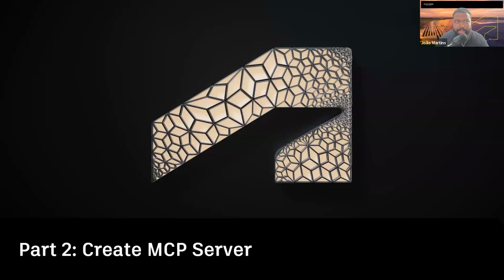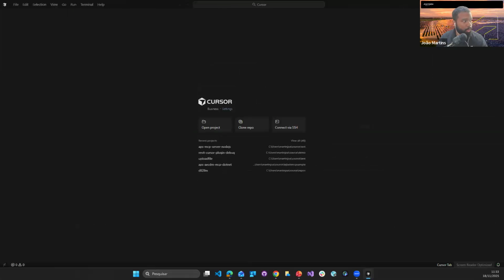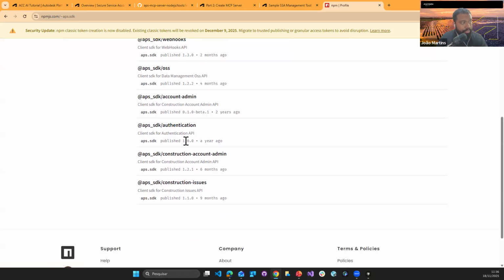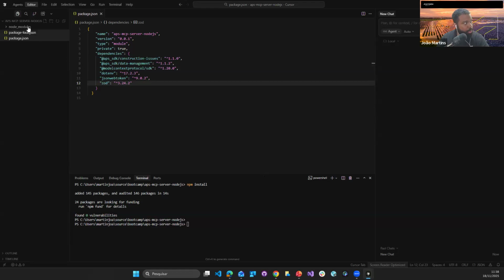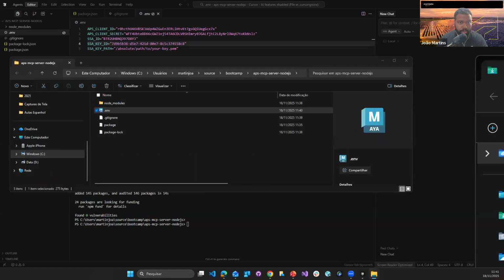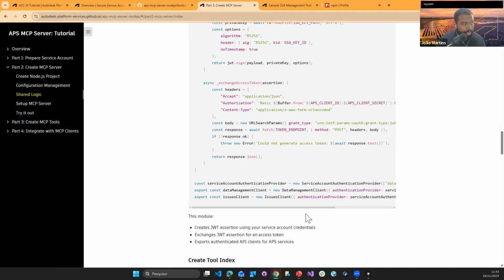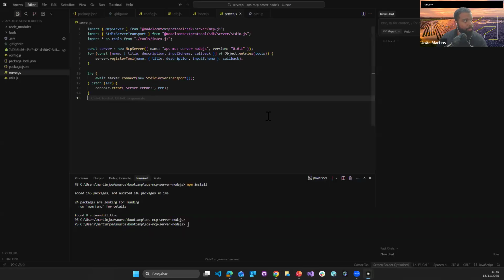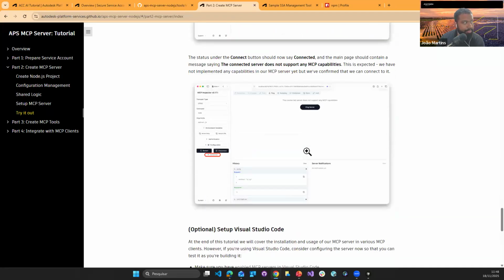Part 2: Getting Started with ACC API + AI using MCPs: Create an MCP server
Learn how to create a Model Context Protocol (MCP) server to connect with Autodesk Platform Services APIs in this comprehensive step-by-step tutorial.
This is Part 2 of our series where we set up the complete server infrastructure.

📋 What You'll Learn:
✅ Setting up package.json with required dependencies
✅ Configuring environment variables securely with .env files
✅ Implementing secure service account authentication
✅ Using official Autodesk APS SDKs for Node.js
✅ Creating MCP server with standard I/O transport
✅ Testing your server with MCP Inspector
✅ Organizing project structure for scalability